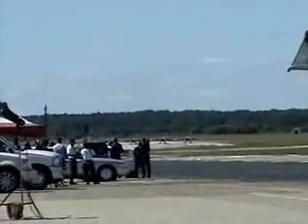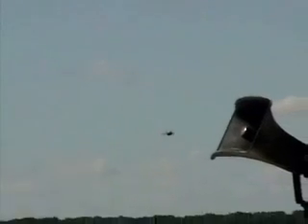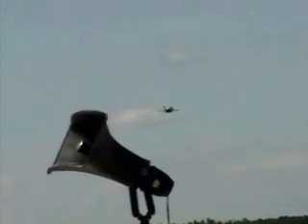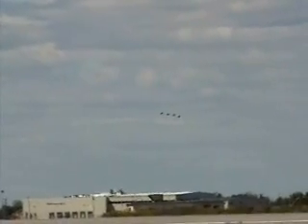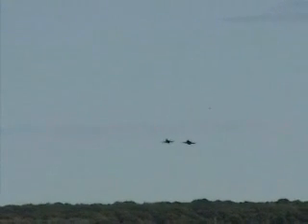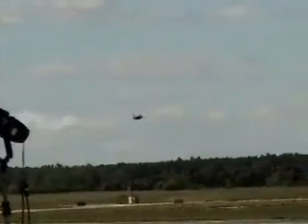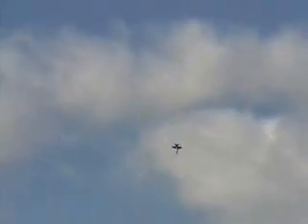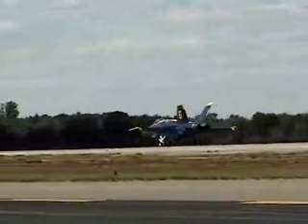2007 Rhode Island ANG Open House - US Navy Blue Angels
US Navy Blue Angels
Aerial Performance

2007 Rhode Island ANG Open House & Airshow
North Kingstown, RI

IN THIS VIDEO, watch as the Blue Angels fly their high show to end the Saturday show.  This was one of the best performances I have EVER seen a Blue Angel team perform in a few years.  Their timing was spot on with everything and it is tough to do a good job on the Double Tuck Over Roll, but it was nailed beautifully on Saturday.

For more videos, purchase DVDs, information on airshows, jet team schedules, and much more, please check out Steve's Airshow World